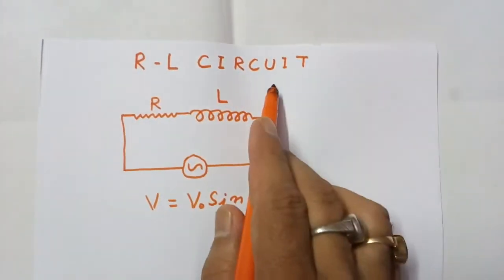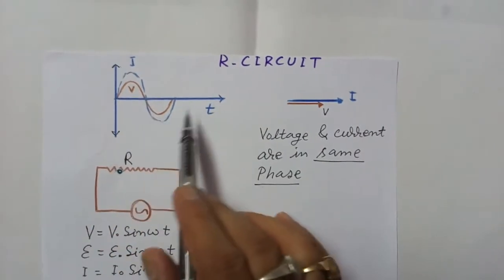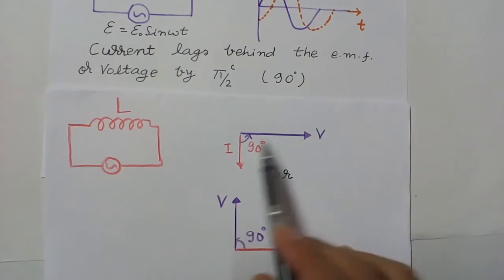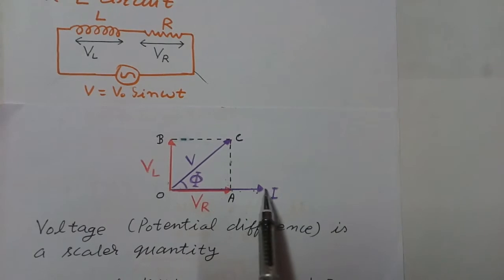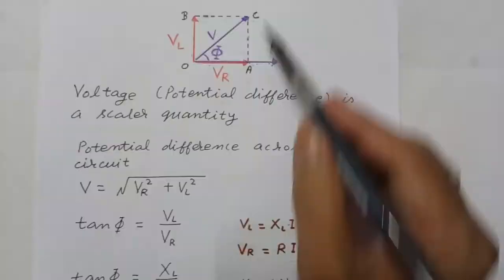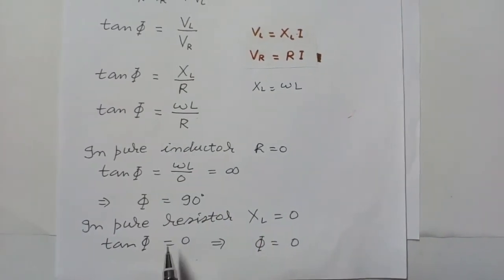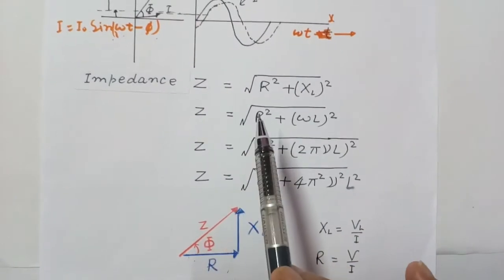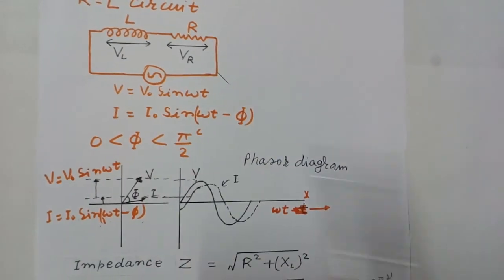Alternating Current , R-L Circuit, Class 12 -Physics-6 # 110.